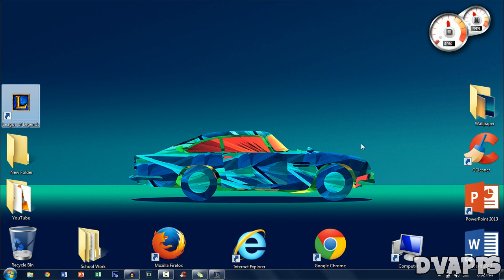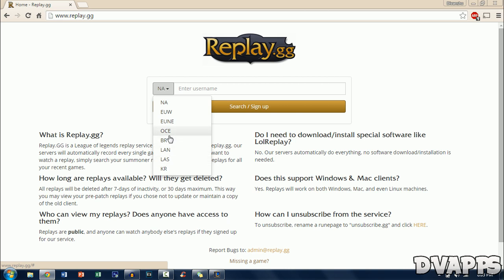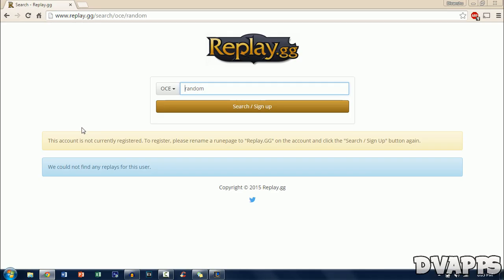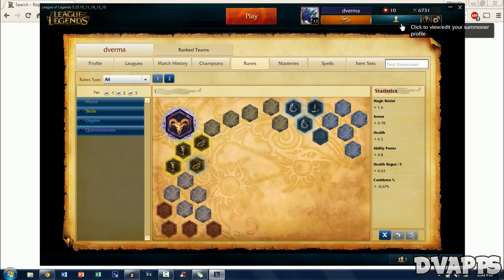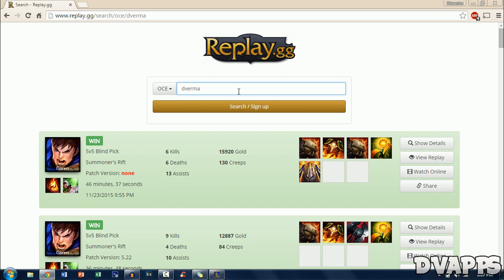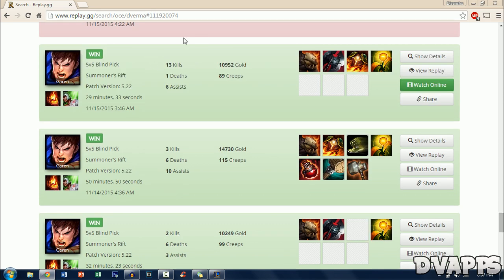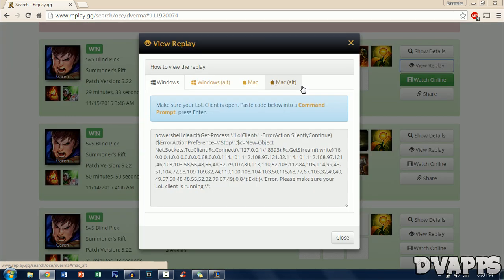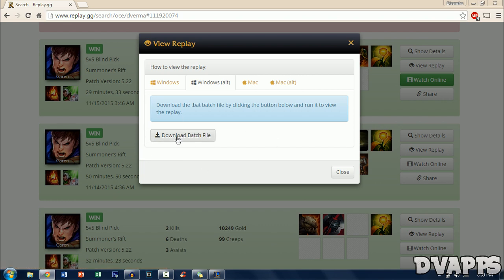How To Record League of Legends For Free! PC/Mac | No Install | Replay.GG Tutorial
What’s up guys, DvApps here. Today I'll be showing you How To Record League of Legends For Free. If you have ever wanted to record your League of Legends match, today I'll be showing you how to do it, without installing anything on your PC or Mac, this also means that there will be no strain on your PC/Mac resulting in better FPS and an overall better experience. We will be using a free online website service called Replay.GG, they offer hassle free recording and they will do the whole thing for you, all you have to do is rename one of your rune pages to "Replay.GG"and and you can either watch the match online or watch it on your local machine using the LoL Client, this also means you can record the match later, for upload to YouTube or Twitch. League of Legends is a popular MMORPG game, it has more than 70 million active monthly members. League of Legends also known as ""LoL", is a free to play online game made by Riot Games and is inspired by World of Warcraft 3 and specifically a user-made mod called "Defense of Ancients".

Add me on League of Legends OCE Server: dverma

A special thanks to my 173 subscribers, it may not seem a lot but for me it is so, thanks.